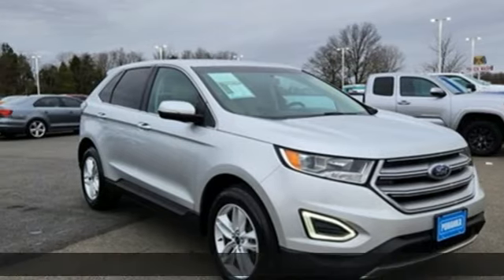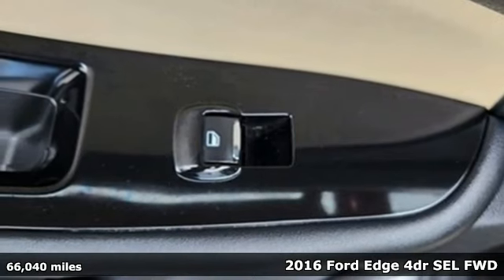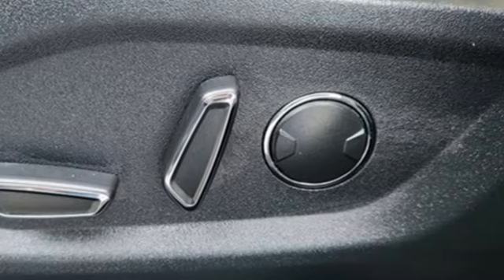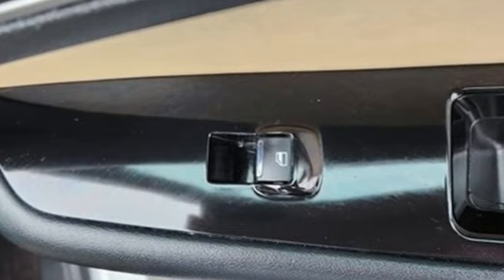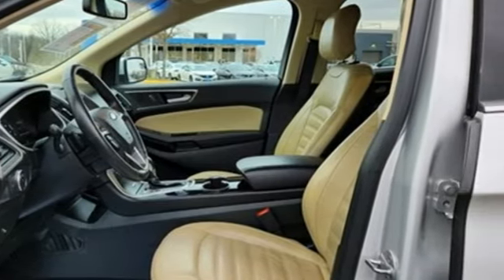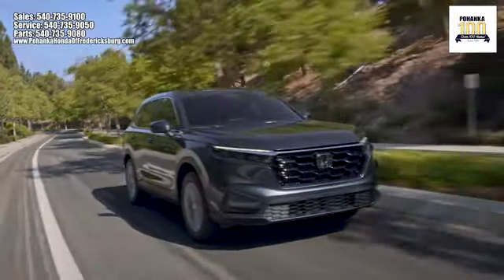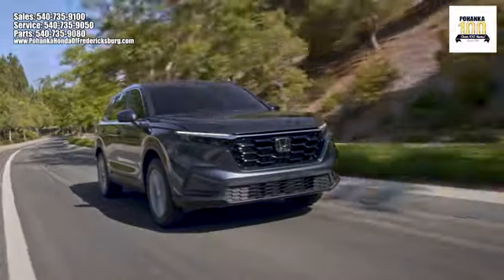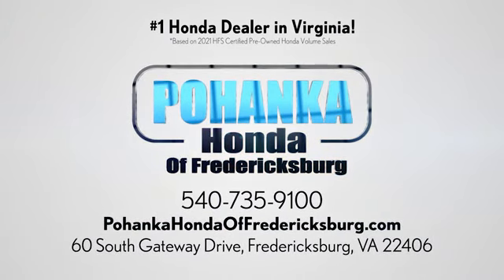Used 2016 Ford Edge Fredericksburg VA Richmond, VA 23F165C - SOLD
Year: 2016
Make: Ford
Model: Edge
Trim: SEL
Engine: EcoBoost 2.0L I4 GTDi DOHC Turbocharged VCT
Transmission: 6-Speed Automatic
Mileage: 66040
Stock #: 23F165C
VIN: 2FMPK3J95GBB78966
2016 Ford Edge SEL FWD 6-Speed Automatic EcoBoost 2.0L I4 GTDi DOHC Turbocharged VCTbr21/30 City/Highway MPGbrOdometer is 22874 miles below market average!brbrWe make every effort to provide accurate information but please verify options and price with management before purchasing. All vehicles are subject to prior sale. All financing is subject to approved credit. Dealer installed options are additional. Stock photo colors, options and trim levels may vary. Not responsible for typographical errors. Published prices subject to change without notice to correct errors and omissions or in the event of inventory fluctuations. Vehicle offers/prices & internet price quotes valid for 48 hours from initial posting date, subject to change by dealer/manufacturer without notice. Vehicles may be in transit to dealer. Vehicle photos may not match exact vehicle. Please call to confirm availability status. All prices exclude taxes, title, license, and dealer processing fee of $989.00. NHTSA Government 5-Star Safety Ratings are part of the U.S. Department of Transportationa€TMs New Car Assessment Program Model tested with standard side airbags (SAB). **Based on model year EPA mileage ratings. Use for comparison purposes only. Your mileage will vary depending on driving conditions, how you drive and maintain your vehicle, battery pack age/condition, and other factorS.

Address:
60 South Gateway Drive